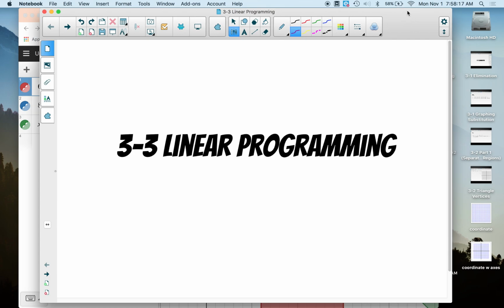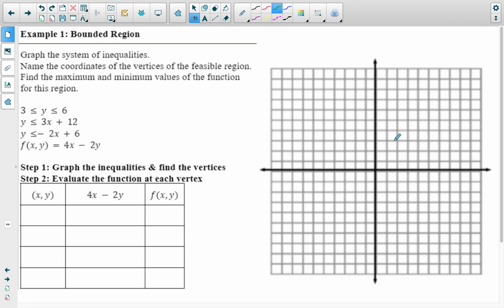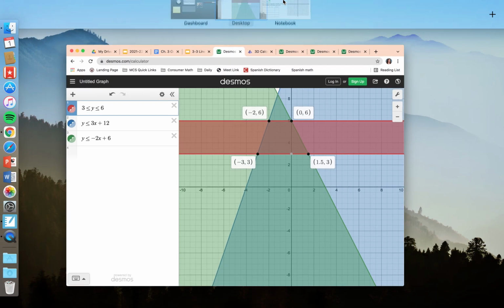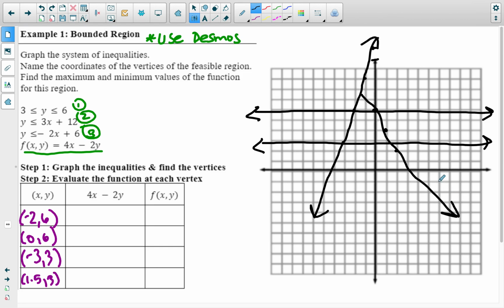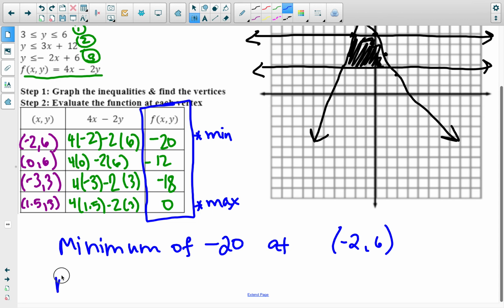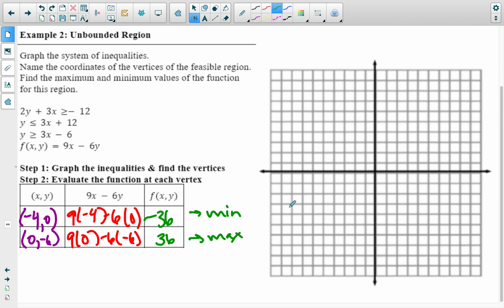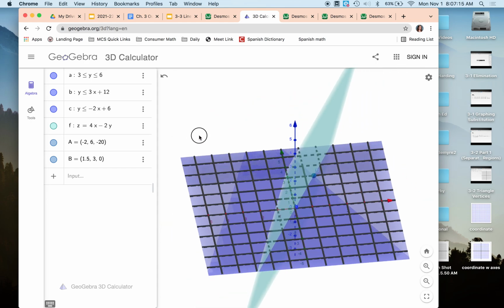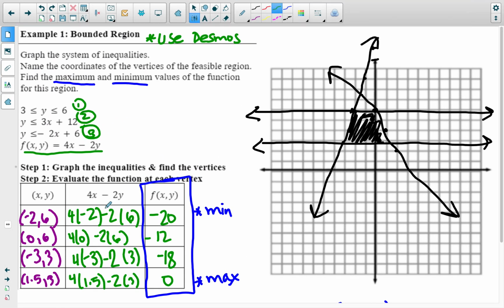3.3 Linear Programming